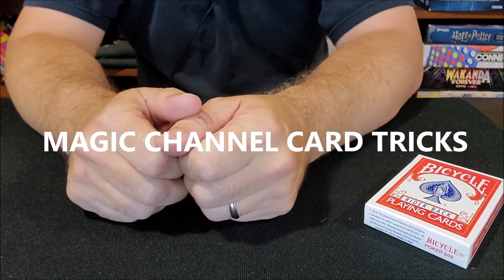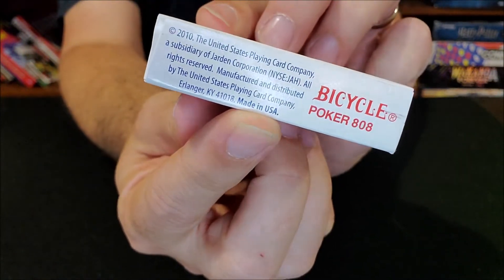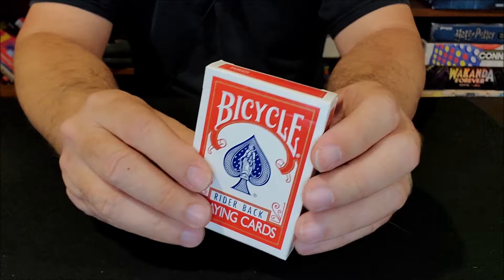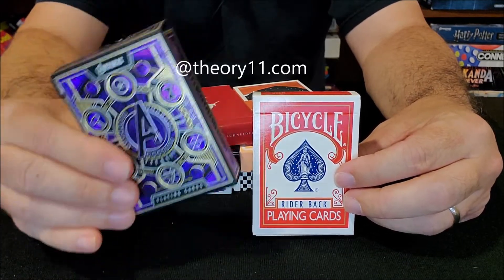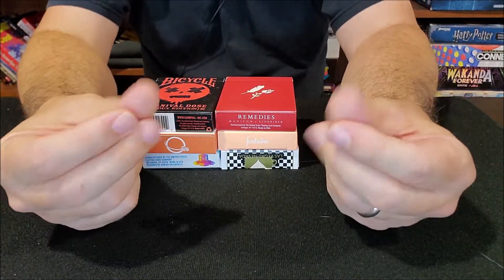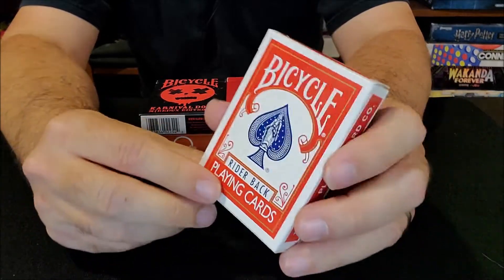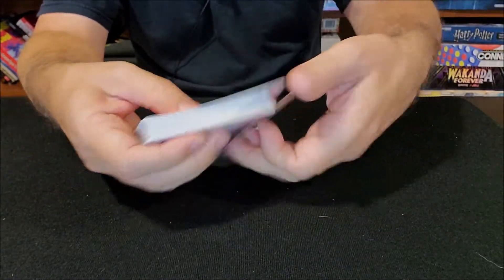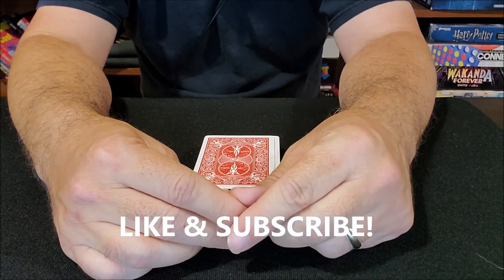What is the BEST DECK for Magic Tricks?